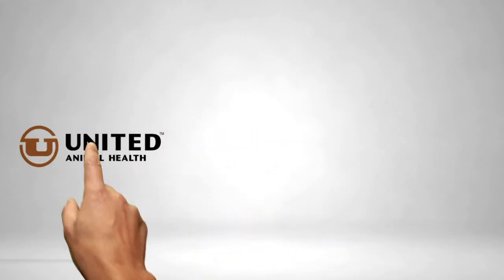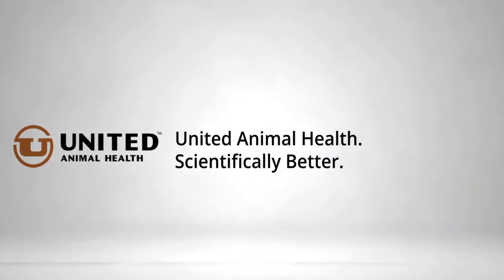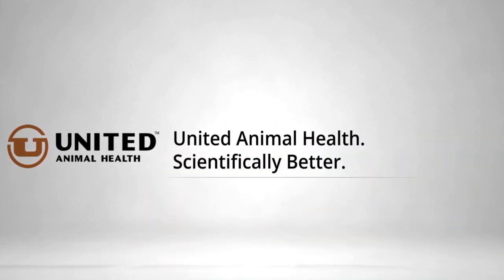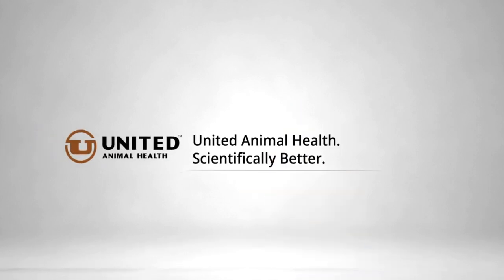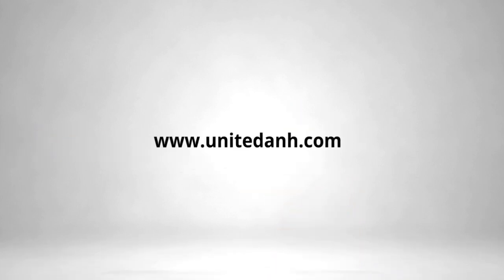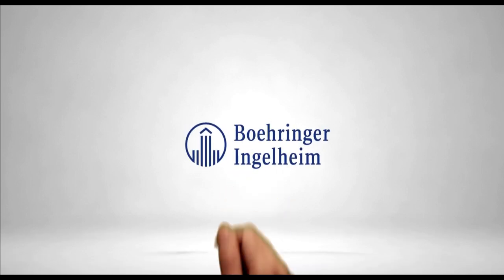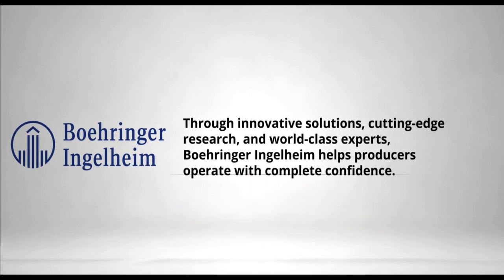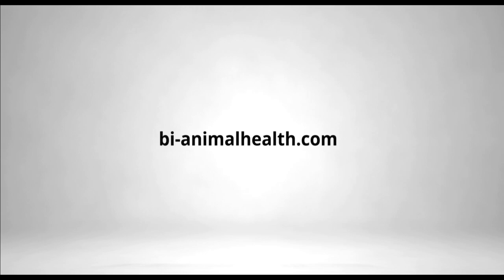Dr. Betsy Armenta Leyva: Advancing Disease Management | Ep. 88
Get ready for an eye-opening episode of "The Swine Health Blackbelt" podcast! We're excited to have Betsy Armenta Leyva, a rising star from Iowa State University, who's breaking down the complexities of PCR testing in swine health. Betsy's going to reveal why accurate testing is crucial and how it can change the way we manage swine diseases. Her insights on making test results more reliable across different labs are not just informative, they're game-changers. This episode is a must-listen for anyone passionate about swine health or looking to stay ahead in the industry.

𝗠𝗲𝗲𝘁 𝘁𝗵𝗲 𝗴𝘂𝗲𝘀𝘁: Meet Betsy Armenta Leyva , a Ph.D. student at Iowa State University and a DVM from Mexico. Specializing in diagnostic health and infectious diseases in swine, Betsy focuses on PCR testing and sample analysis. Her work aims to improve diagnostic processes and disease management strategies in swine health, making her a key voice in veterinary science.